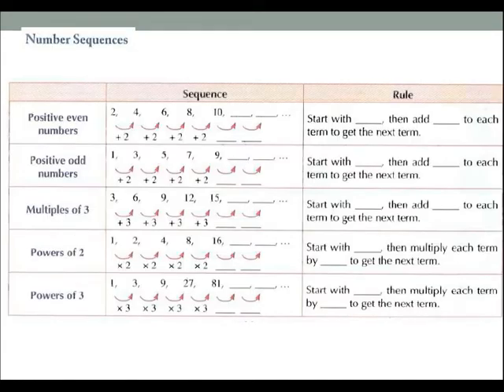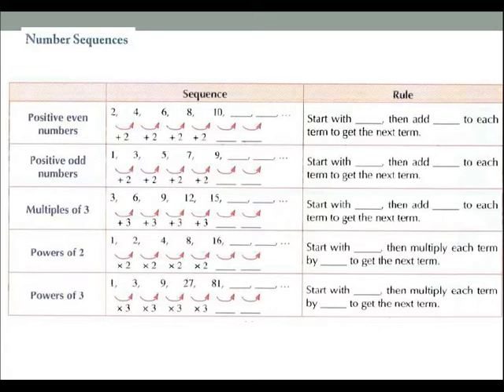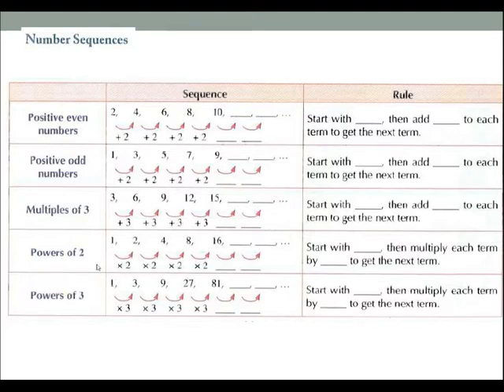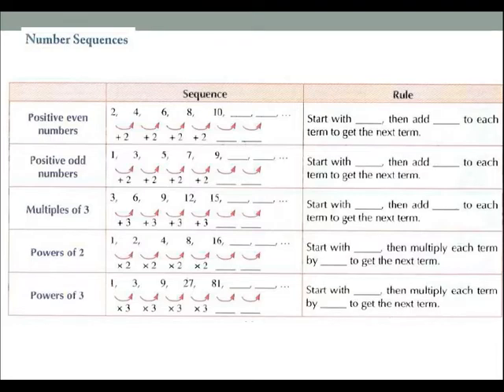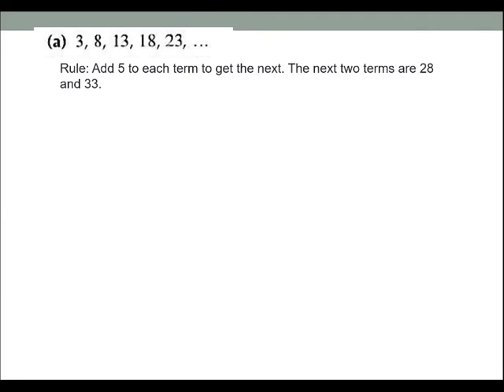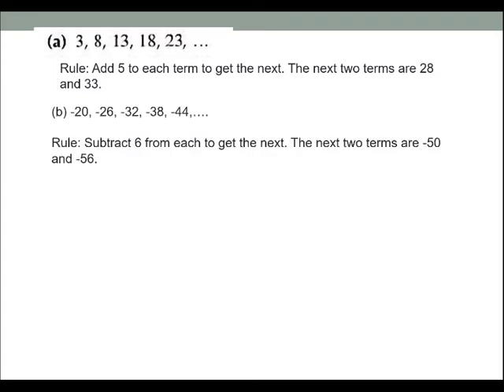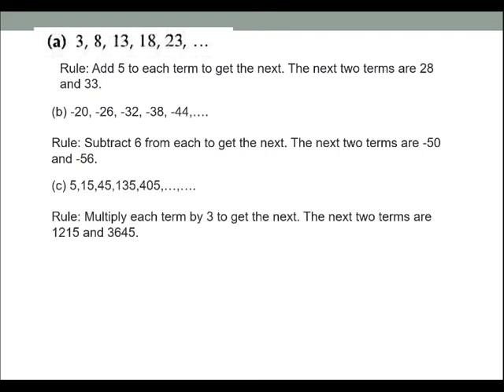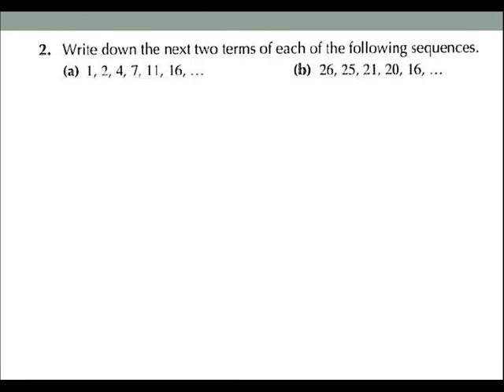Chapter 7 Number Patterns Grade 6 11-1-2021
Grade 6 Mathematics Chapter 7 Number Patterns
Number Sequence